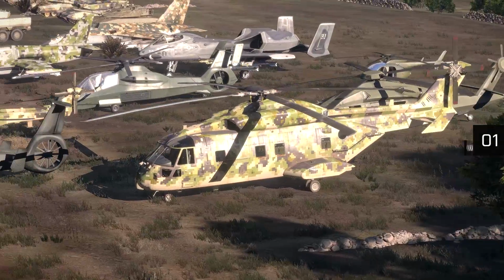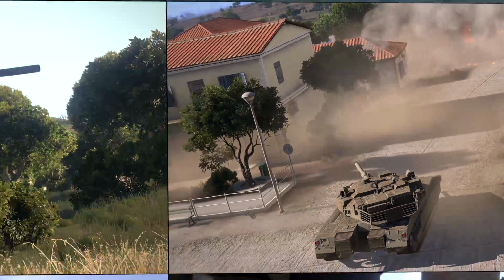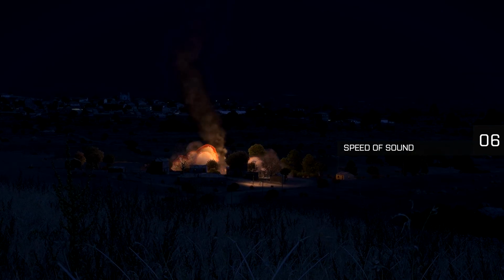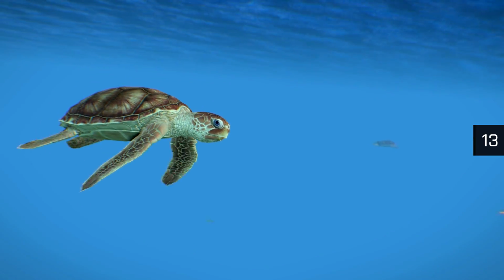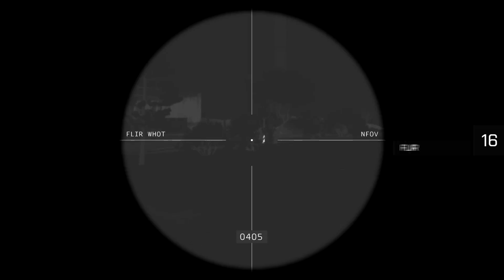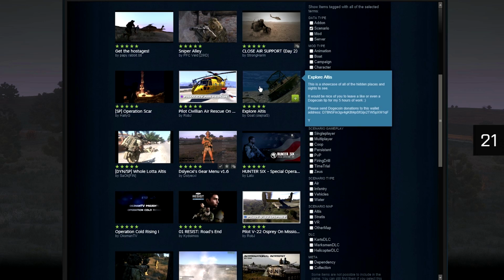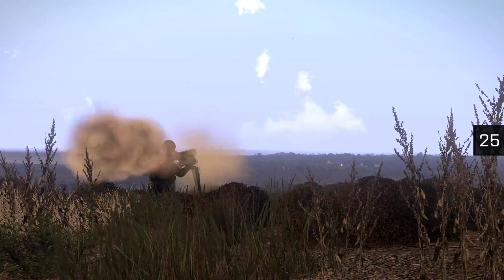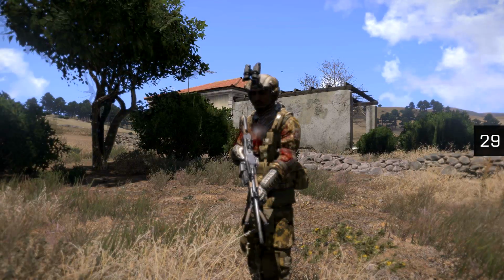Arma 3 - 33 Things about Arma 3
Arma 3 Spieler können sich im Jahr 2015 auf neue Inhalte, Plattform-Updates und ein neues Terrain freuen, das die aktuellen 290 km² um eine komplett neue Spielumgebung erweitern wird. In diesem Trailer geben die Macher einen Überblick über das Erreichte und einen Ausblick auf 2015.